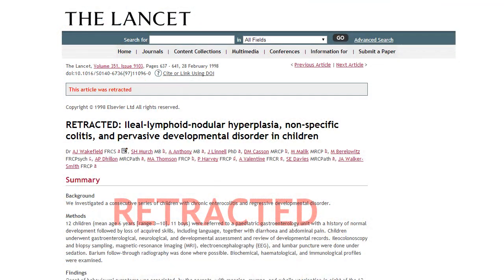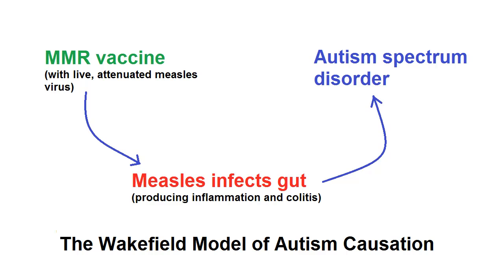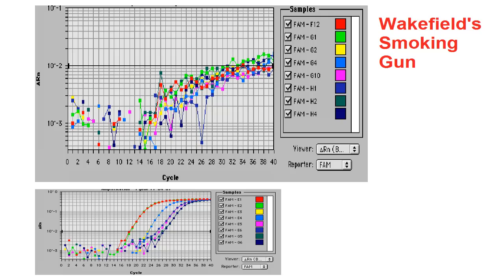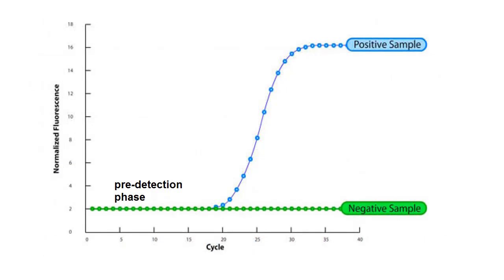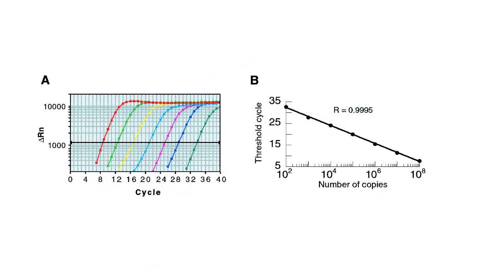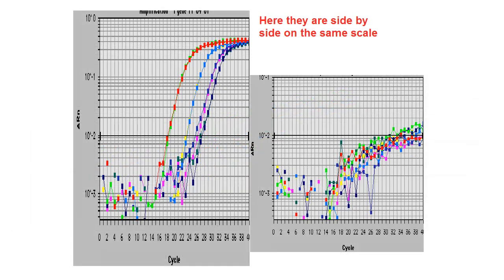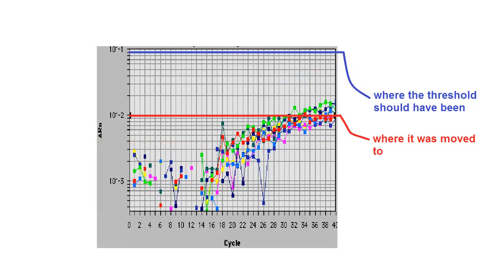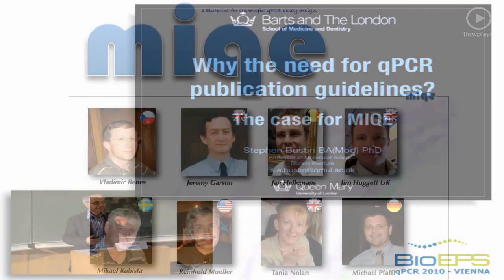Wakefield's Smoking Gun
Andrew Wakefield kicked off the modern anti-vaccine movement in 1998 with a publication in the Lancet linking autism to entercolitis (gut inflammation).  He followed this with an expanded study in 2000, and evidence showing that measles replication in the gut was causing the inflammation in 2002.

The Lancet 1998 and American Journal of Gastroenterology 2000 papers were later retracted, at least in part because the samples used in those studies were obtained unethically and outside of ethical review of human research.

The Molecular Pathology 2002 paper was never retracted.  The General Medical Council (UK) in their public hearings disclosed the raw data obtained during an investigation.  It came to me through a colleague involved in the investigation and I want to share it with you.  It is the smoking gun that convinced me that Wakefield was involved in an intentional fraud, that he was aware the data he was producing was false and deceptive.

Here are some links to learn more.
Investigator Brian Deer details the full chronology with essential primary documents.  Excellent, thorough journalism:

The GMC findings in the case of Andrew Wakefield:
It details the way Wakefield collected blood samples at his children's birthday parties, and the ethical violations.

The three papers referenced:
1.  Lancet. 1998 Feb 28;351(9103):637-41.
"Ileal-lymphoid-nodular hyperplasia, non-specific colitis, and pervasive developmental disorder in children." [RETRACTED]

2.  Am J Gastroenterol. 2000 Sep;95(9):2285-95.
"Enterocolitis in children with developmental disorders."

3.  Mol Pathol. 2002 Apr;55(2):84-90.
"Potential viral pathogenic mechanism for new variant inflammatory bowel disease."